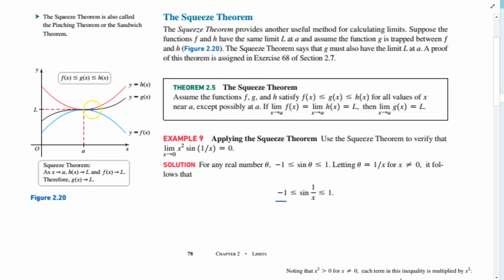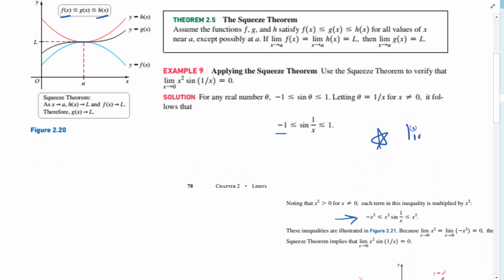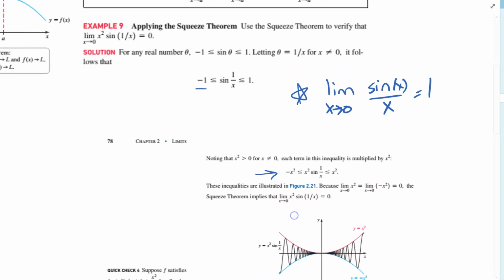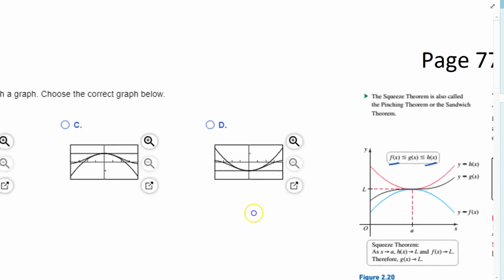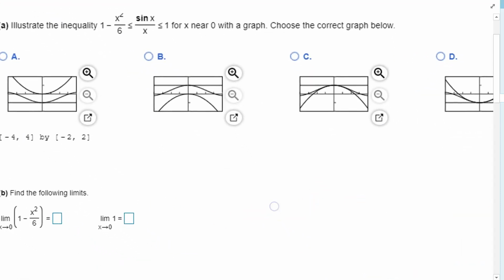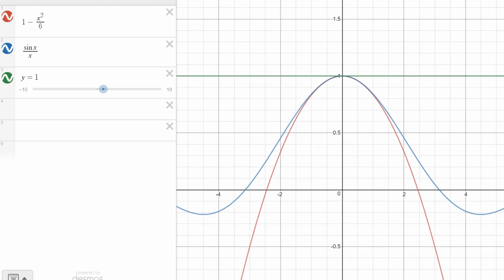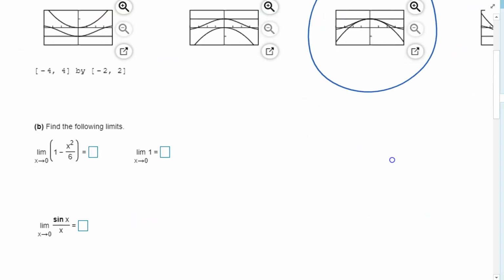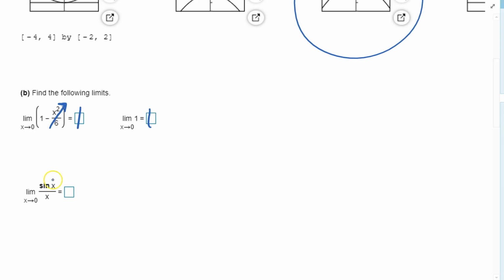Math 210 2.3 #17